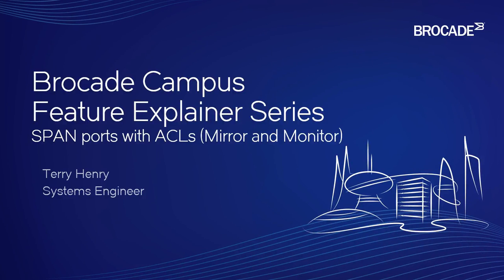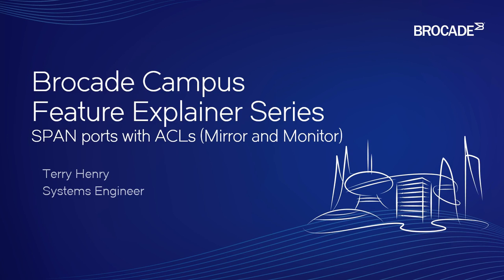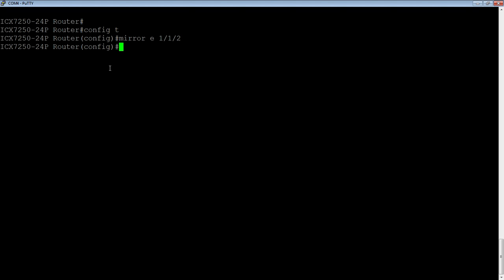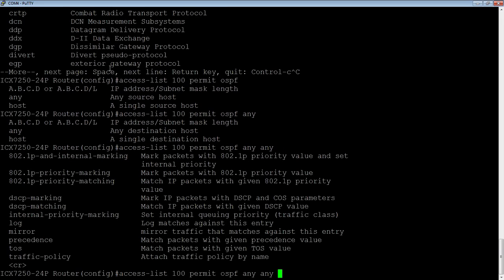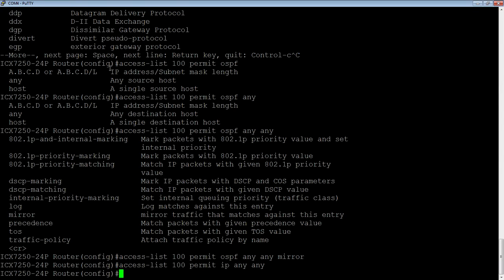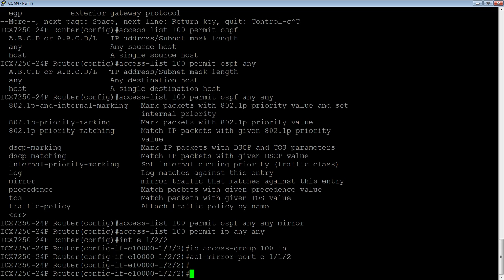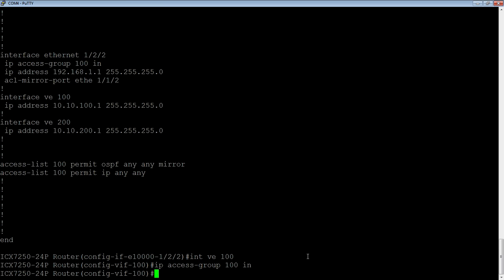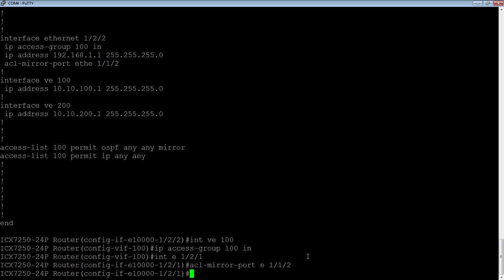SPAN ports with ACLs Mirror and Monitor